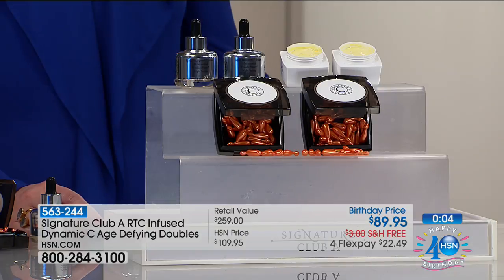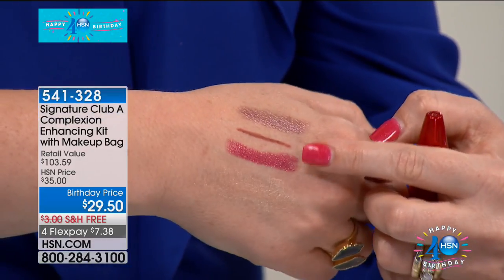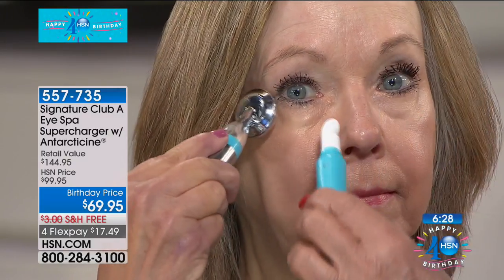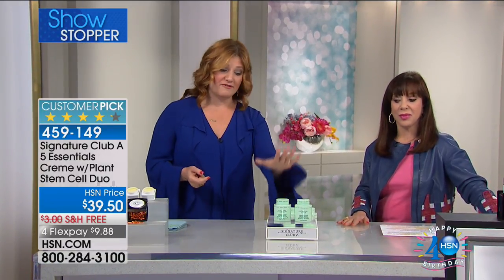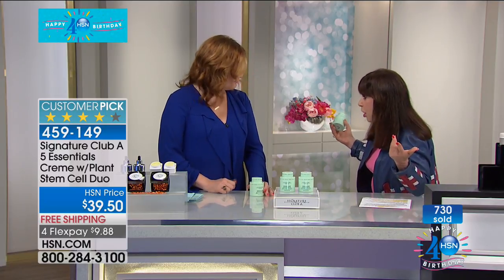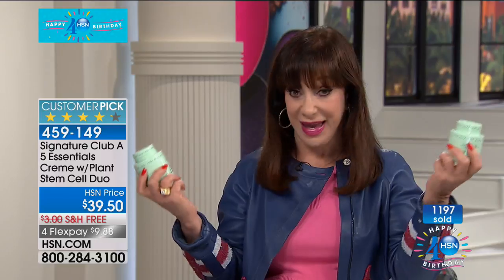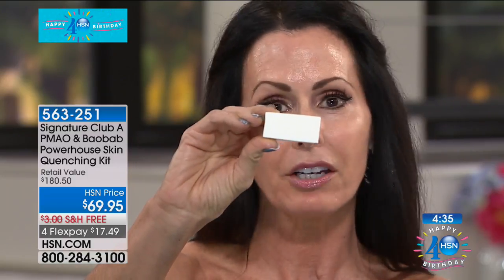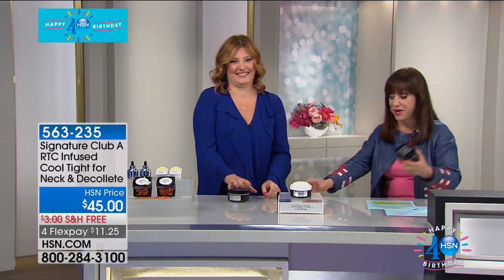HSN | Signature Club A by Adrienne Beauty Celebration 07.16.2017 - 09 AM